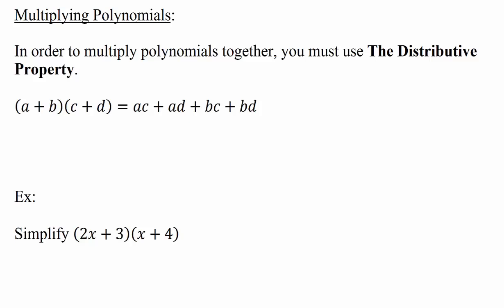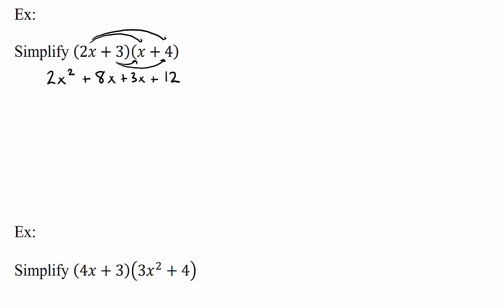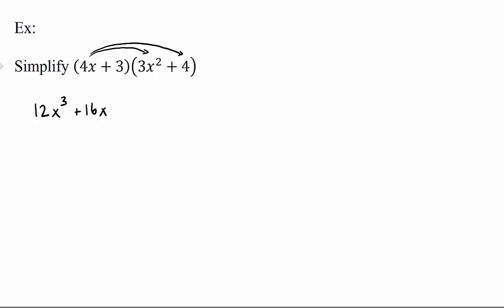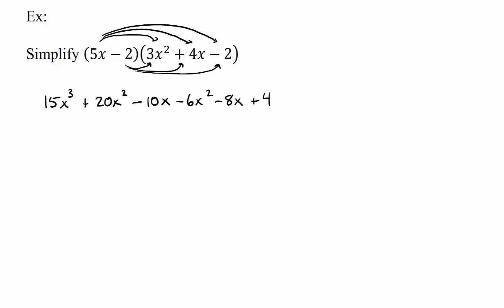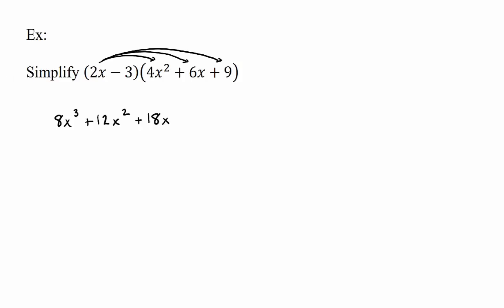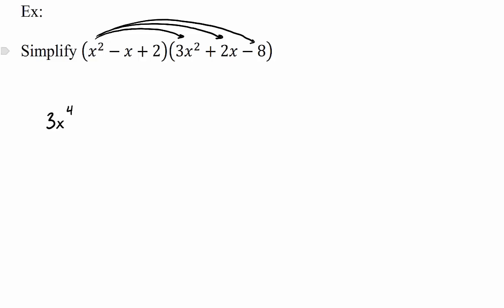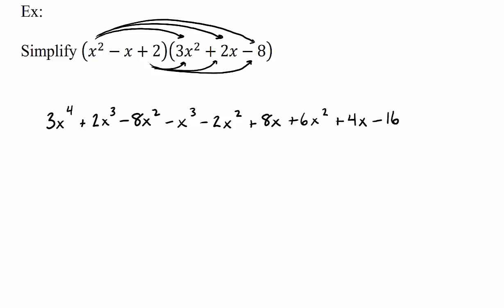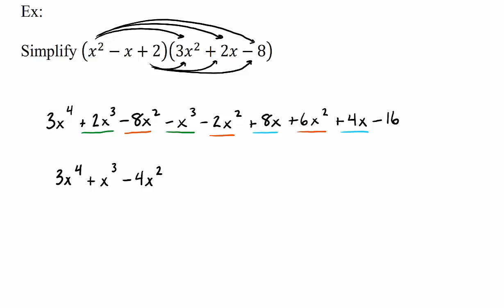Multiplying Polynomials - The Easy Way!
In this video we look at how to multiply two polynomials with each other using The Distributive Property.